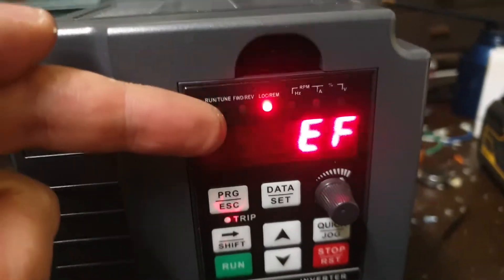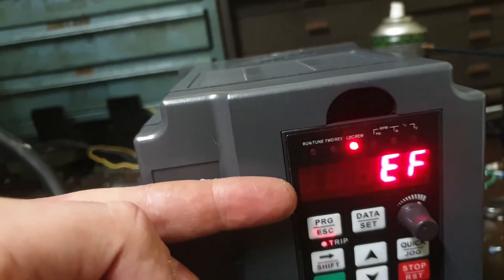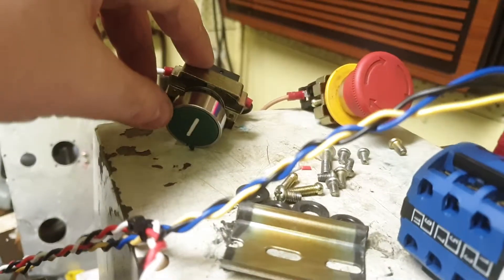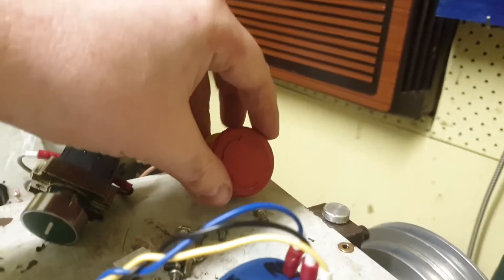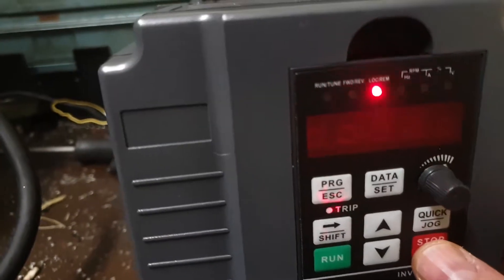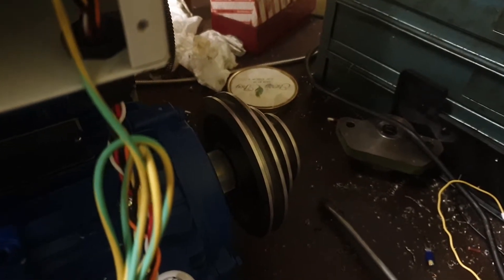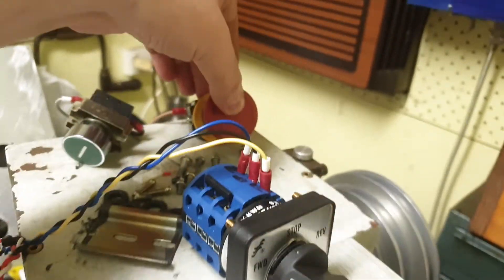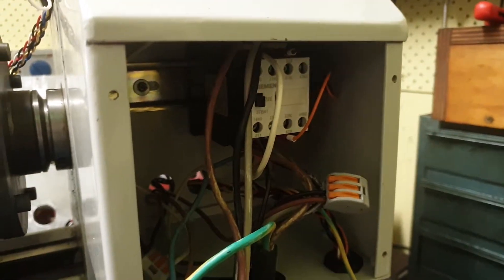VFD on lathe wiring view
Installing a VFD, partial update.

Apologies for potato quality filming, I didn't really plan this, it's just too let a couple of friends know where stuff is at.

The overload relay I had with the contractor let the smoke out with only 1A on a given phase, so for the moment I'm going to use the VFD's overcurrent protection.

Tomorrow a trip to the electronics store for a shorter knob (loooool) and some cable glands so the box can be buttoned up properly.